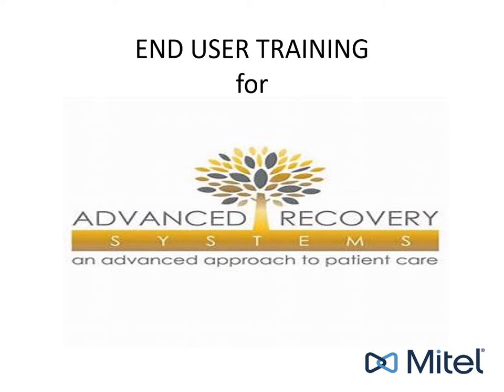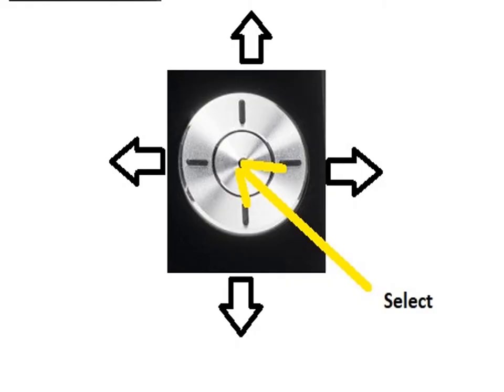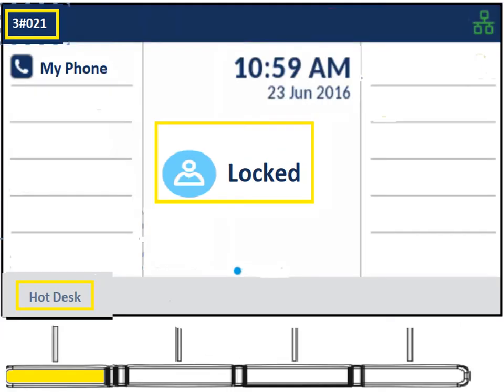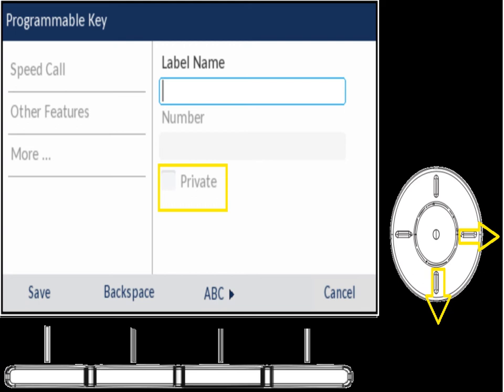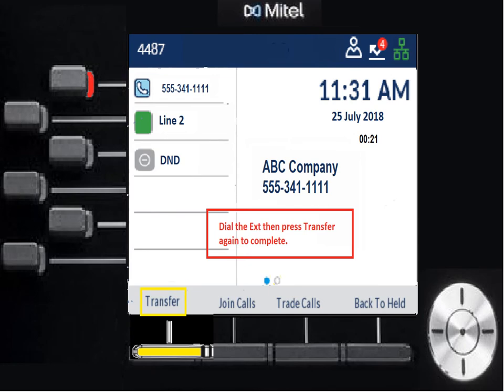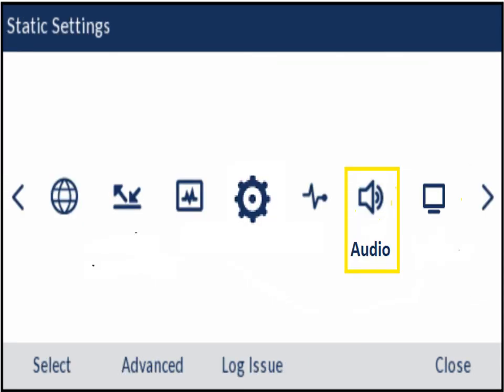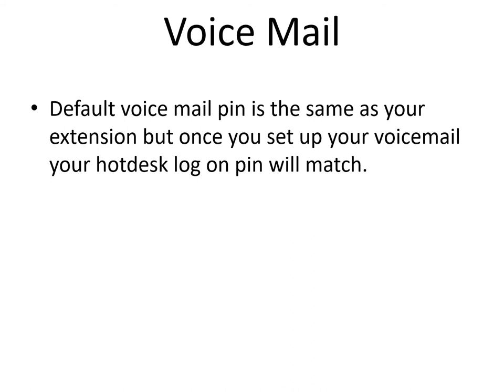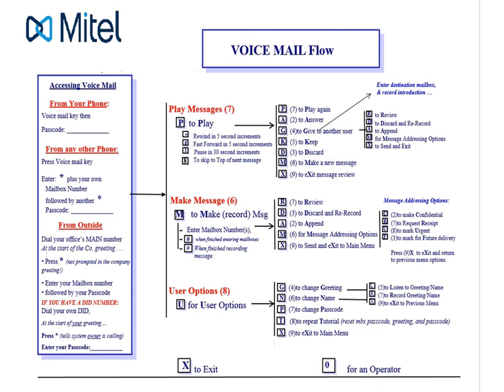ARS End user training 6920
Advanced Recovery systems basic end-user training on the Mitel 6920 IP phone and basic Voice mail review